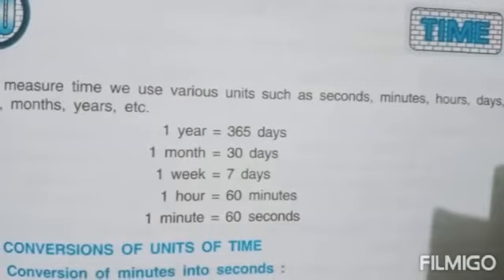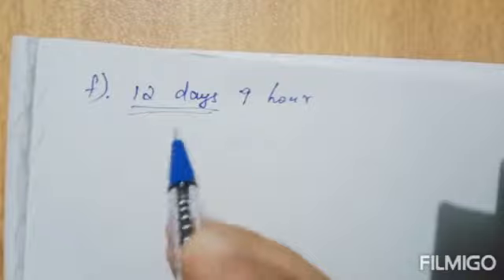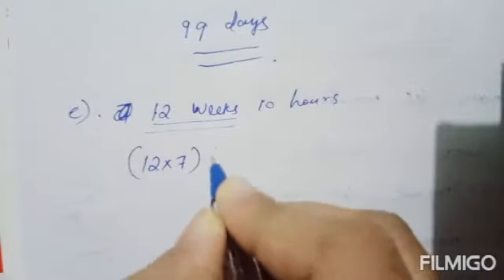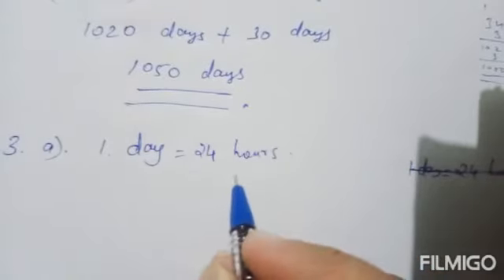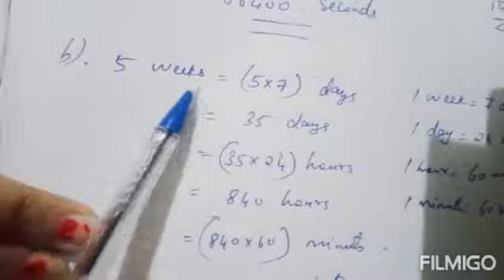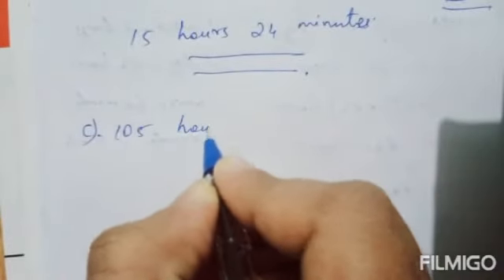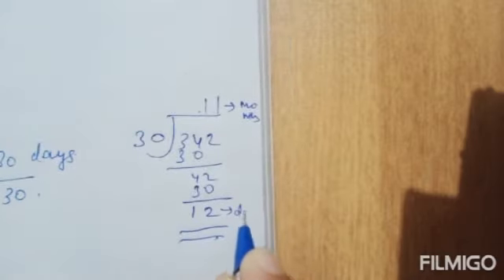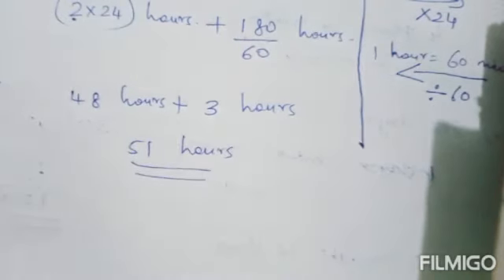8 March 2021